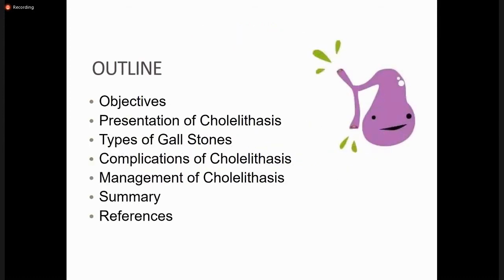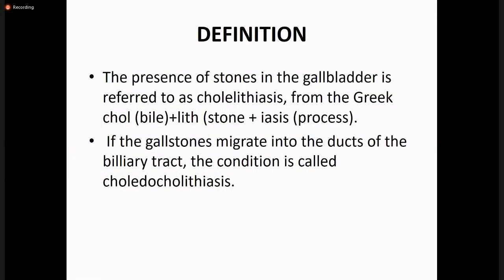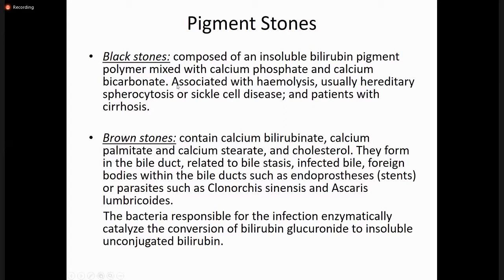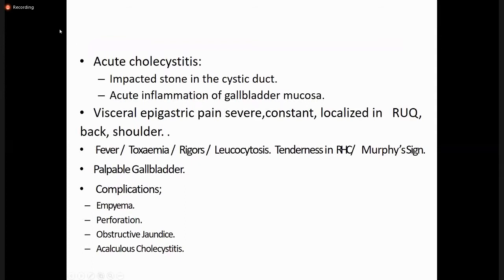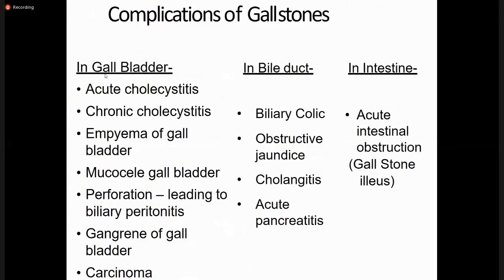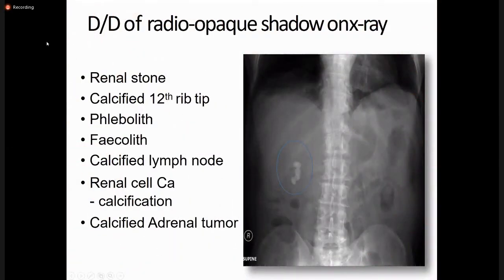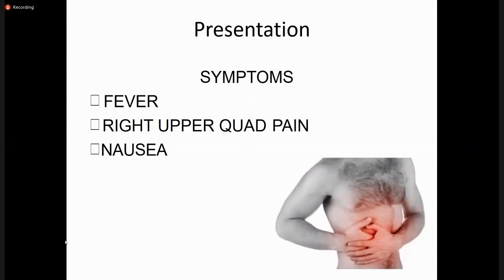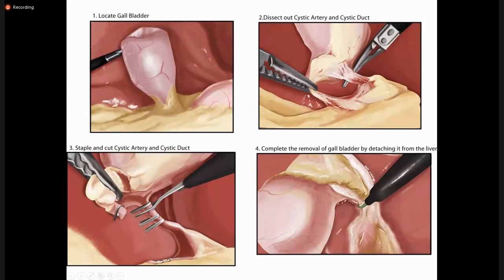Cholelithiasis | Surgery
Presentation Sequalae & Management
Dr. Farah Idris